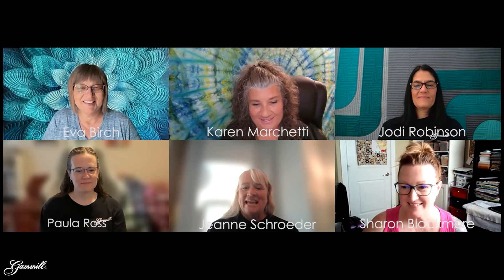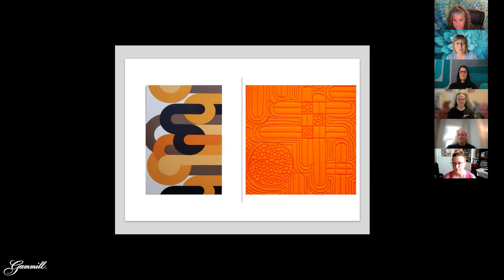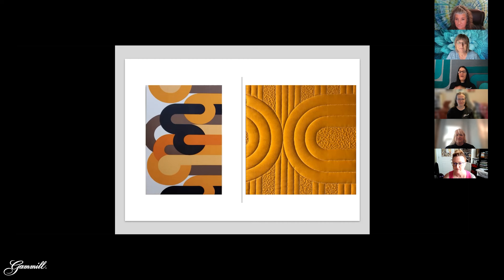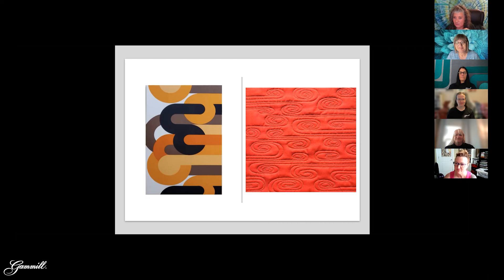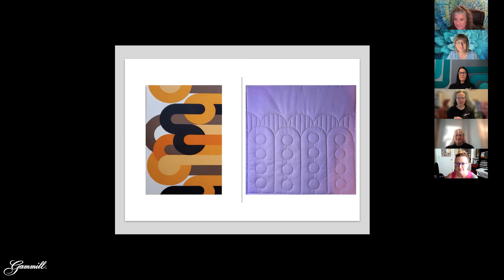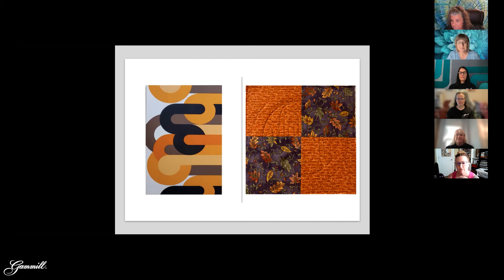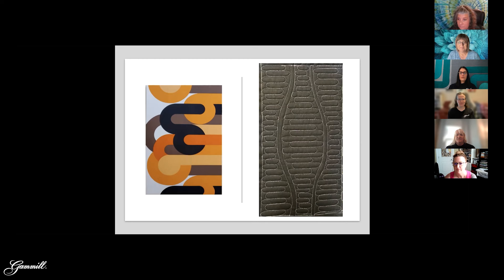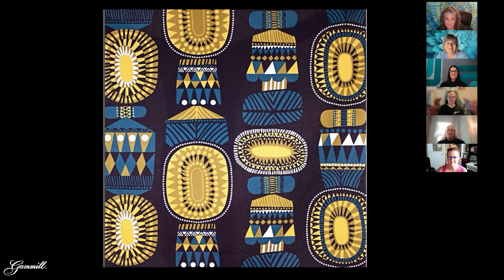Latest Thread Episode 78: Creative Spark 6 - Orange Tubes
In this episode of the Latest Thread, our hand-guided educators are showcasing their designs inspired by the orange tubes photo. It's amazing to see so many diverse ideas stemming from just one picture! The variety of creativity is truly inspiring. Once more, they're revealing next month's inspirational image and inviting you to join in. Join us on this creative journey, share your unique perspective, and let's celebrate the endless possibilities that emerge from a single source of inspiration.